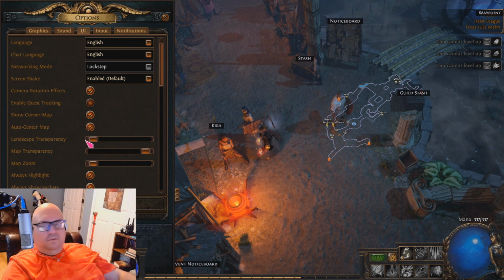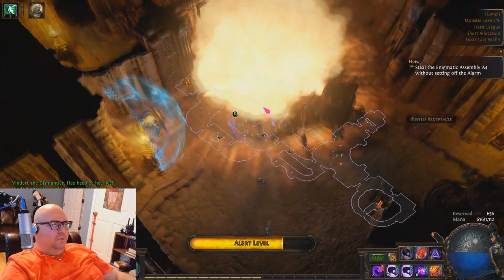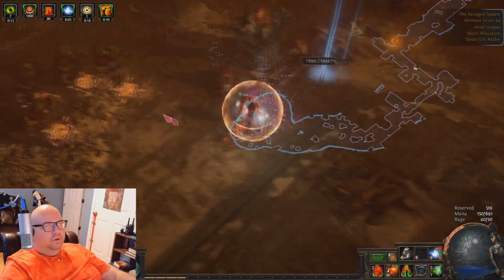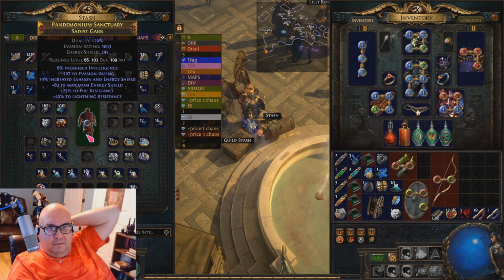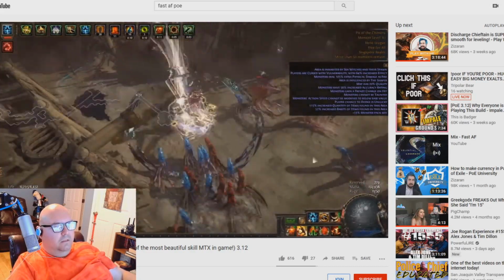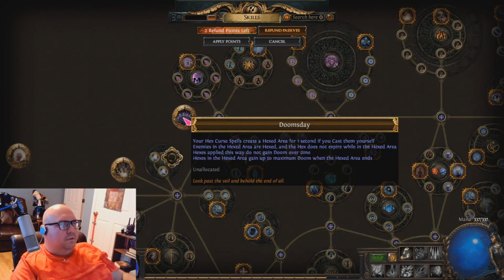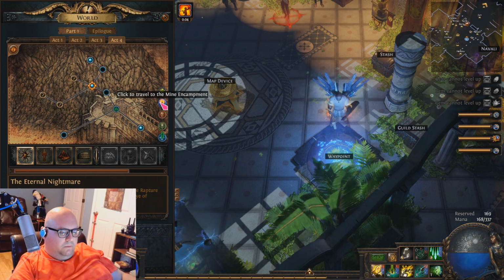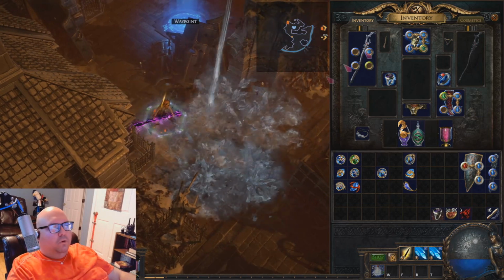Path of Exile: Explained some more in another hour and 20 minutes